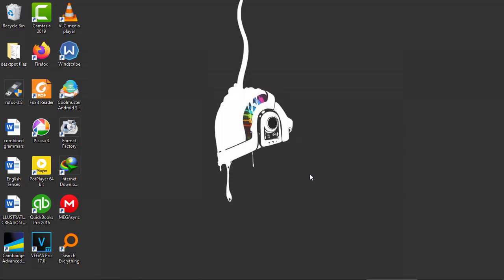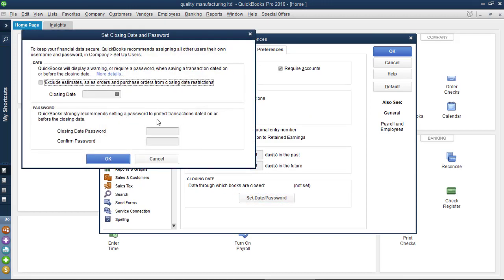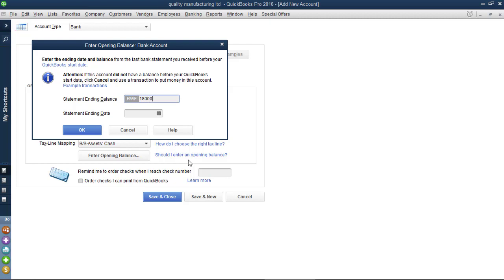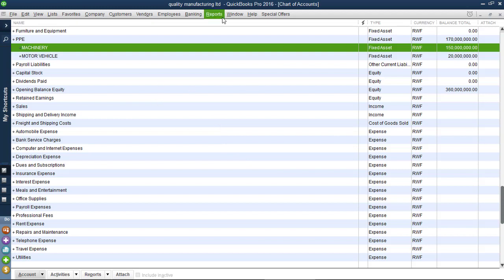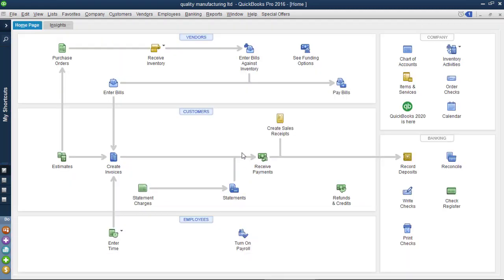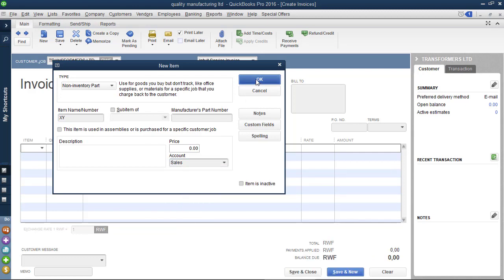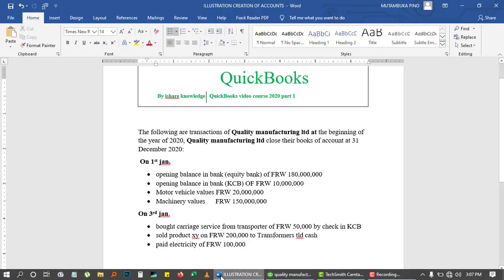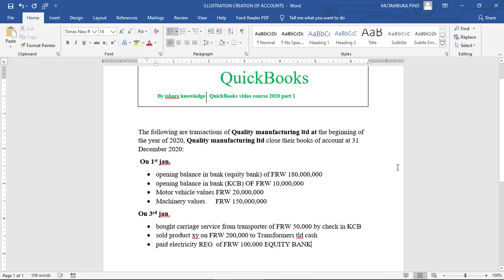QUICKBOOKS TUTORIAL: creation of accounts, sub - accounts and recording expenses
through watching this video course you will be able to create, sub-accounts and recording differents expenses and processing payment
below is the link of first part of this course: